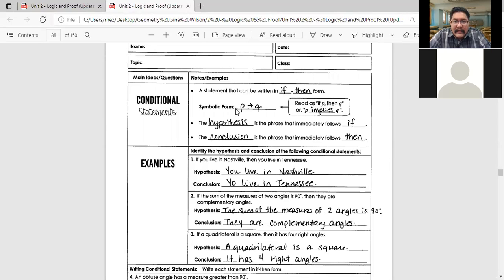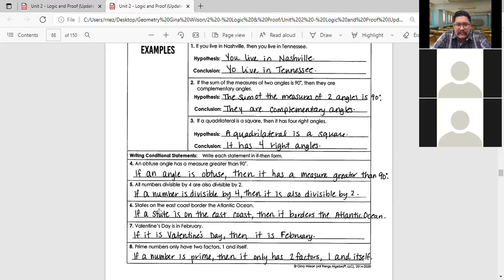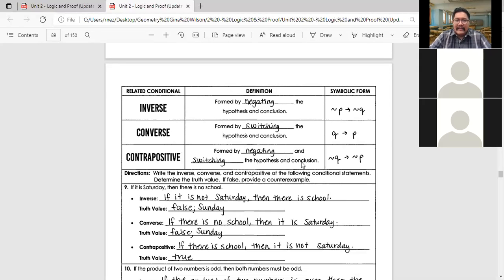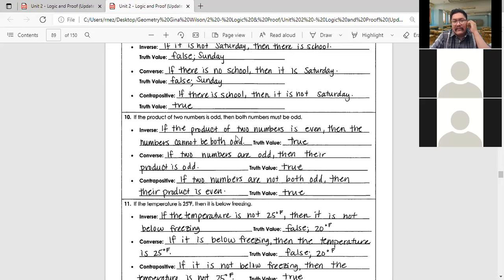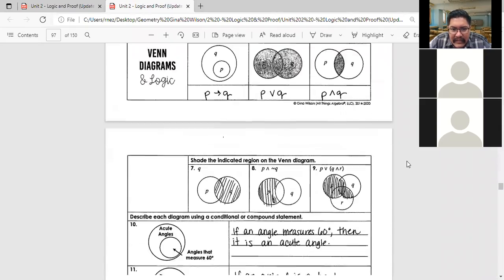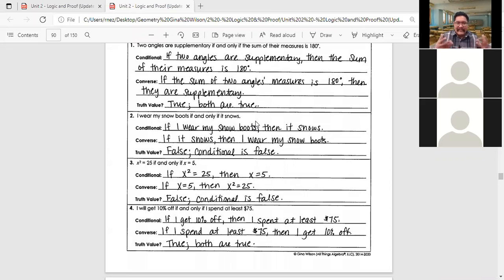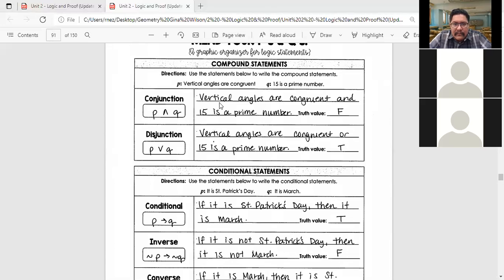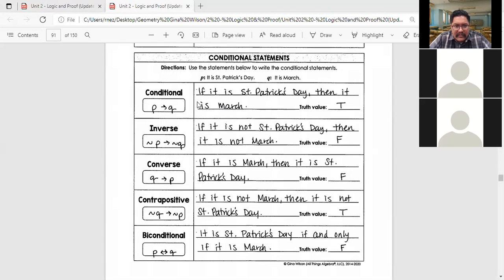6 15 2021 Part 1